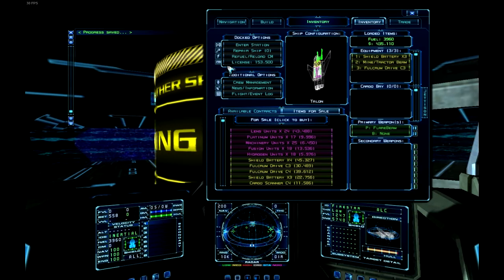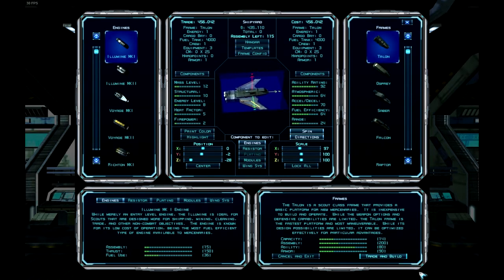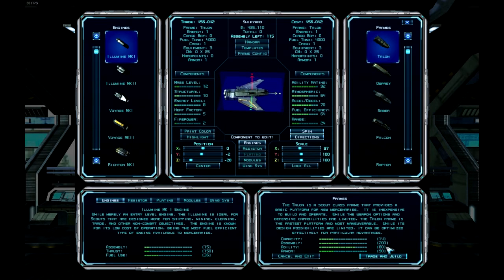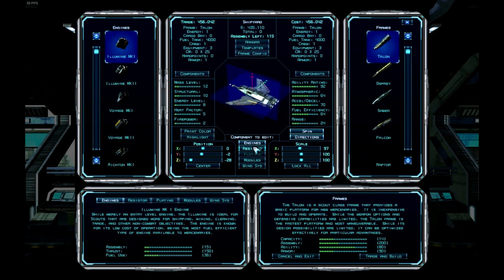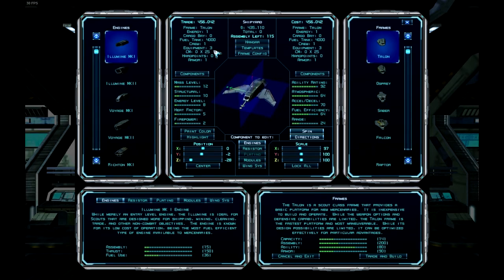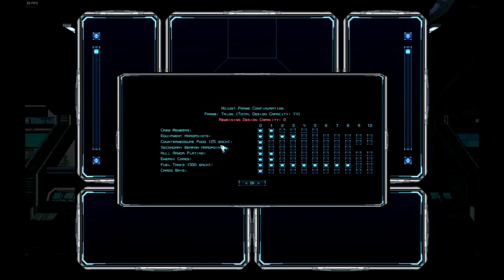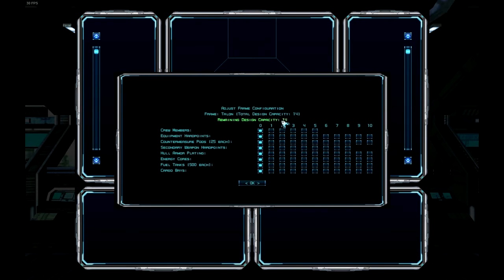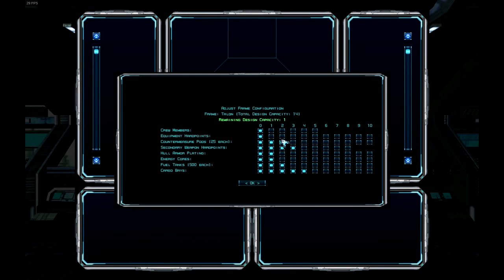Evochron Legacy Shipyard Tutorial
In today's episode we explain how to use the shipyard in-depth. By the end of this episode we should all know exactly how to customise our ships to the fullest extent.